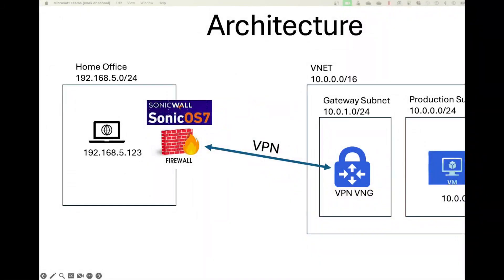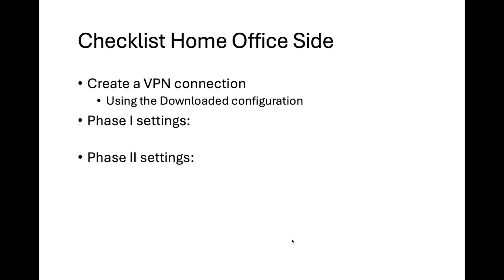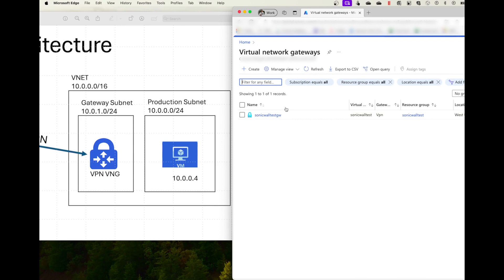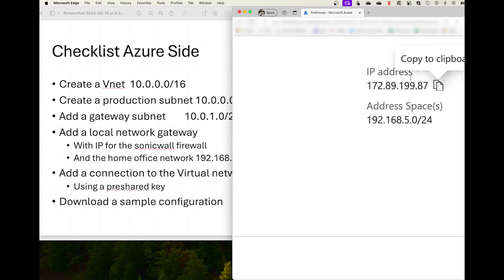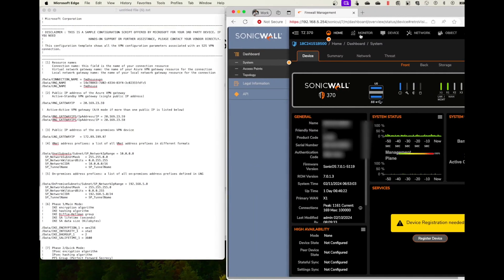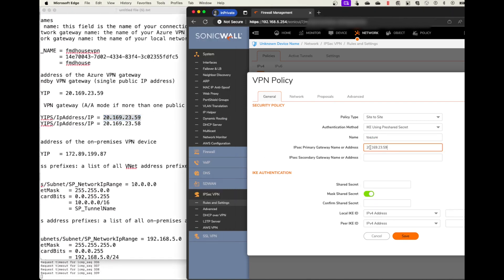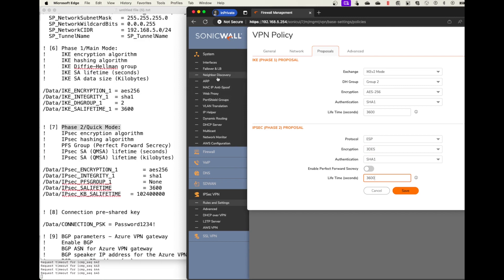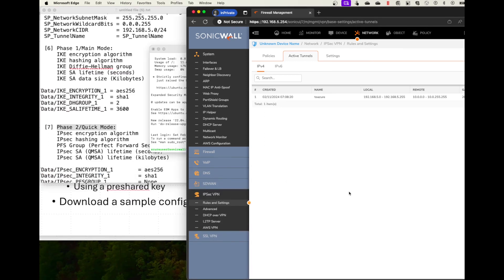Site to Site VPN using a Sonicwall OS7 to Azure | Full Demo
In this video I show all the steps necessary to connect a Site to Site VPN to Azure using a Sonicwall OS 7  to Azure using A Virtual Network Gateway.

Intro: 00:00
Architecture 00:40
Azure Setup 03:50
Sonicwall Setup 08:55
Phase I VPN setup 12:56
Phase II VPN Setup 13:50
VPN Advance Settings 14:00
Connection Test 14:56